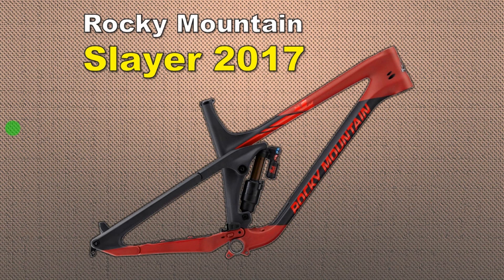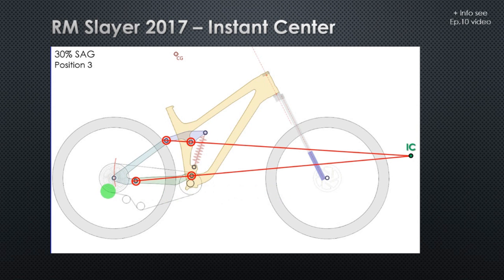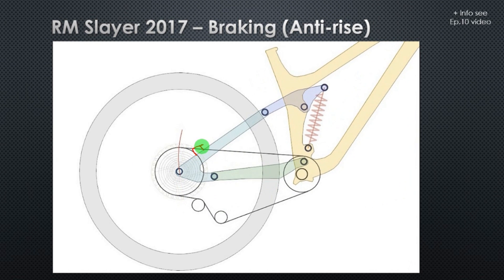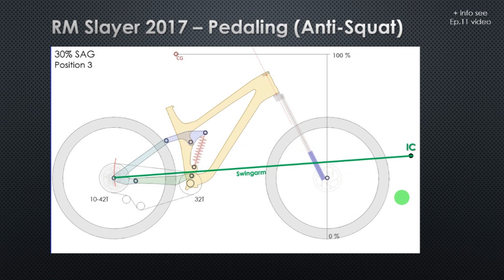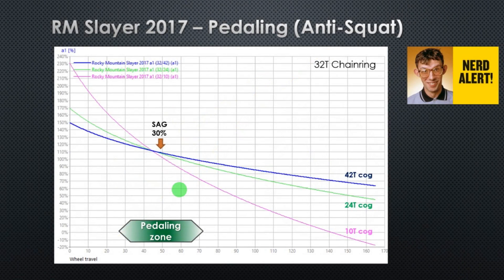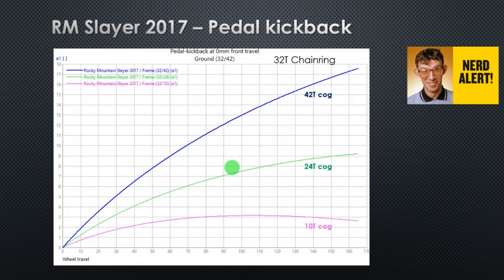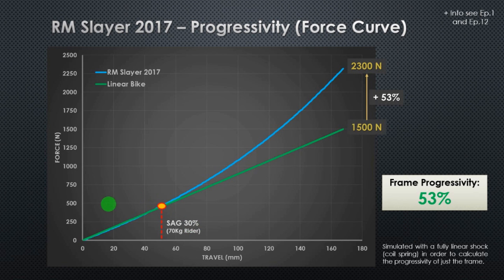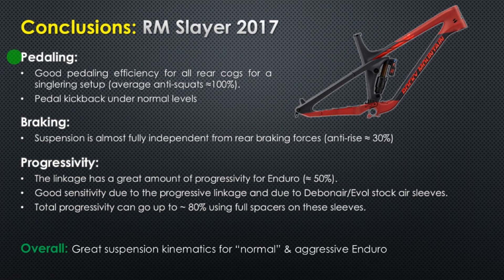Rocky Mountain Slayer 2017 - Suspension review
Analysis of suspension kinematics of Rocky Mountain Slayer 2017.

Simulation software:
Linkage X3 (Bikechecker)